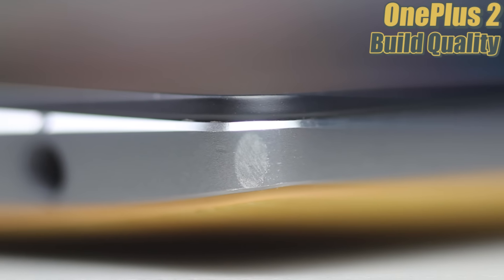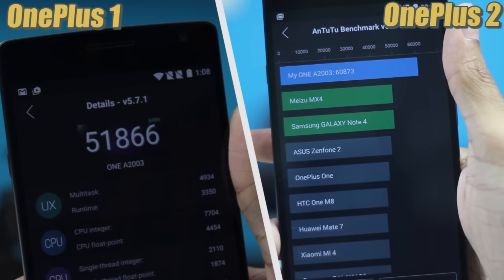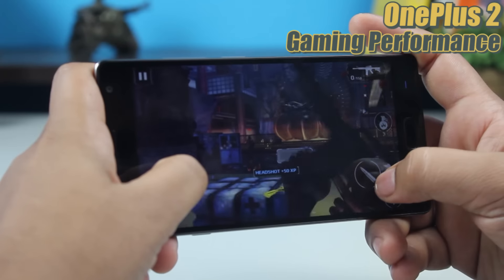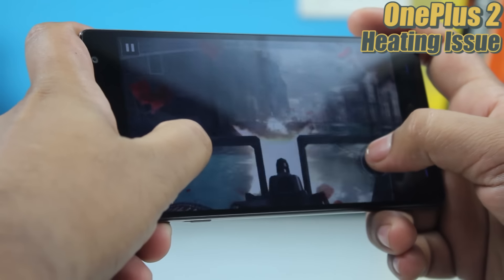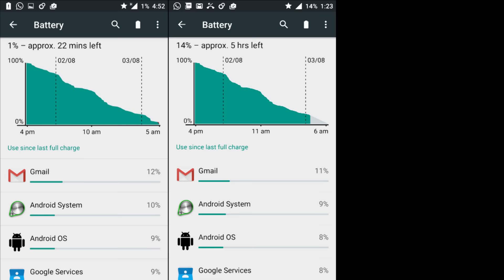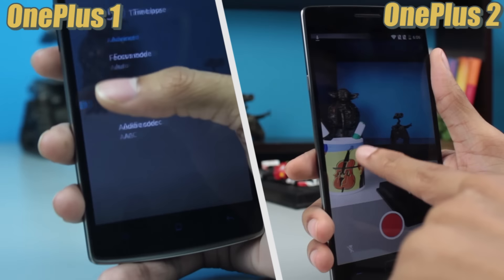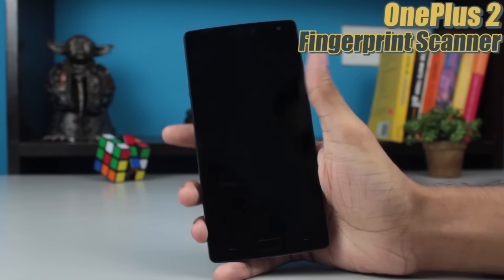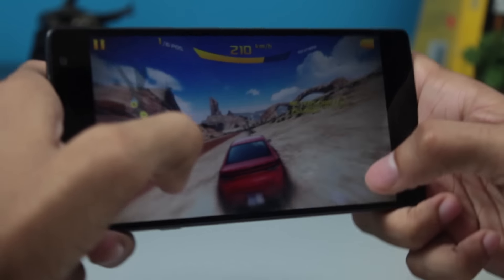15 Days with OnePlus 2 : In-Depth Review (with New Firmware)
We are giving away OnePlus 2 Invites

Build Quality? Battery Life? Benchmark Score? How does the OnePlus 2 stand after the new firmware upgrade. After more than 2 weeks with the One Plus 2,  I share my experience with the device answering your questions about the phone's performance. Here's an indepth review where i test all the important factors like the heating issue, the camera quality and gaming performance.

Its a no brainer that this is a Flagship Killer and one the best smartphones of 2015. But still, no phone is perfect... ! Watch the video to find out.
and BTW, Best of Luck with the Invite system!